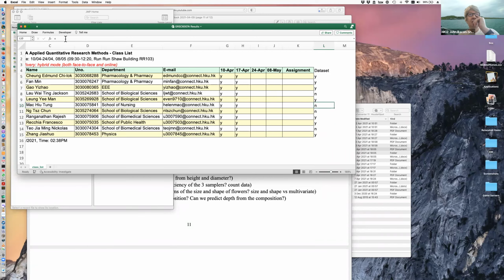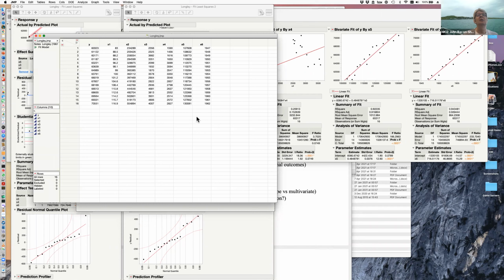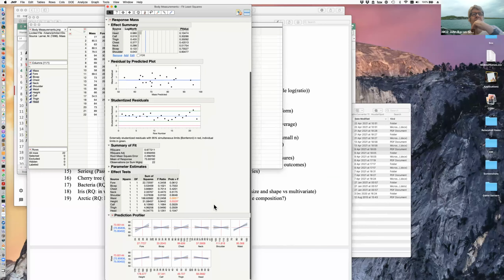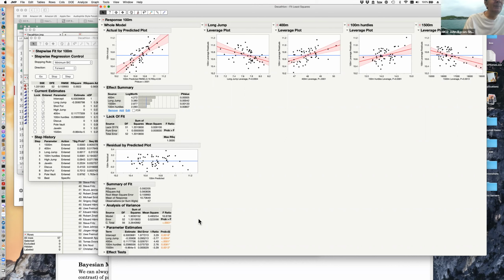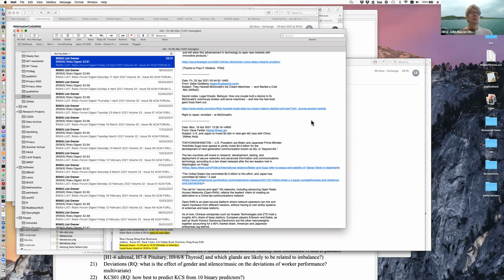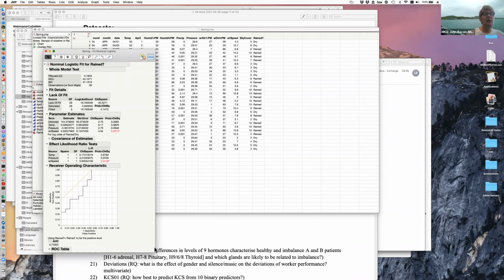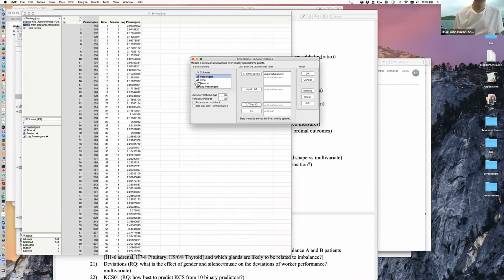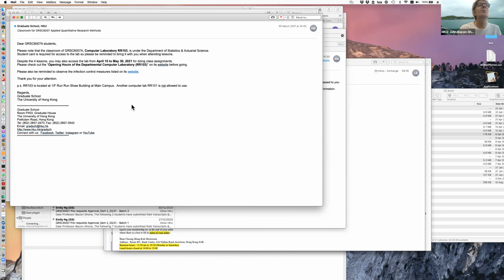IQRM Chapter 19 part 2